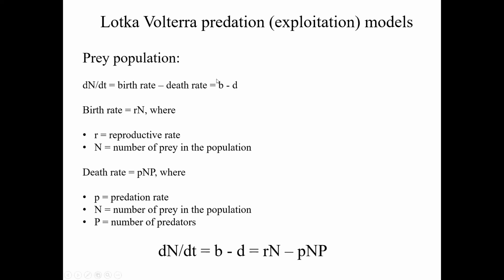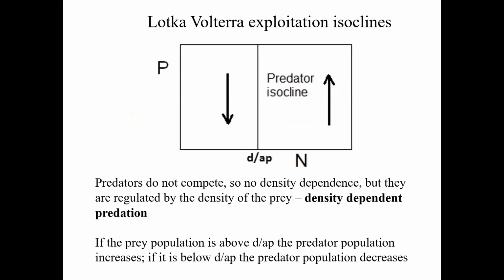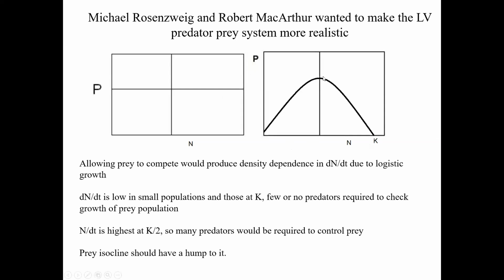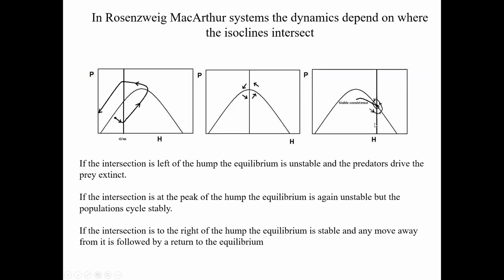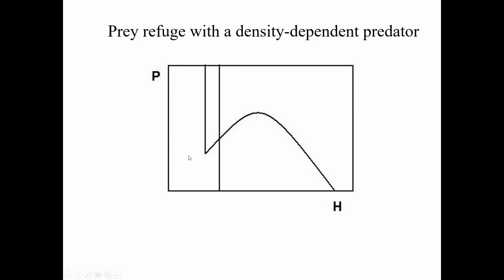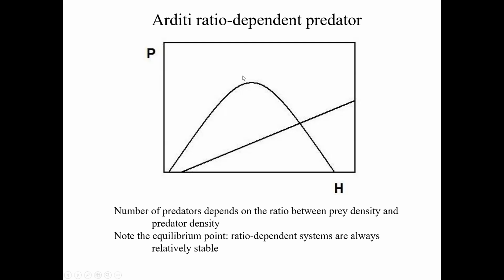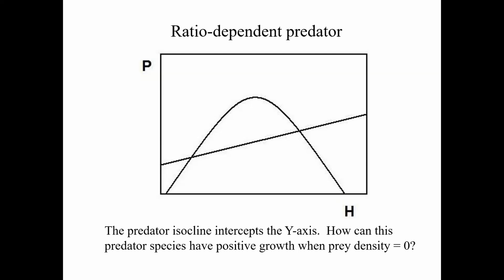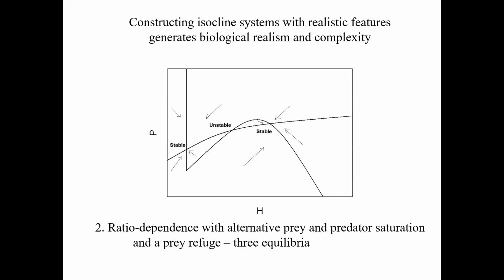October 20 Lotka Volterra exploitation models